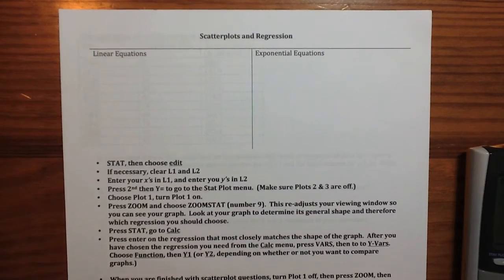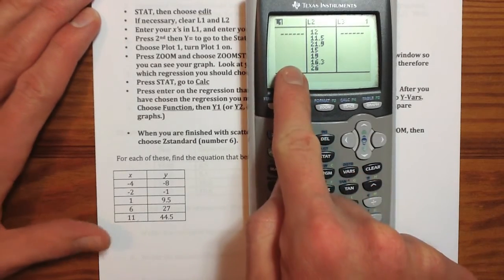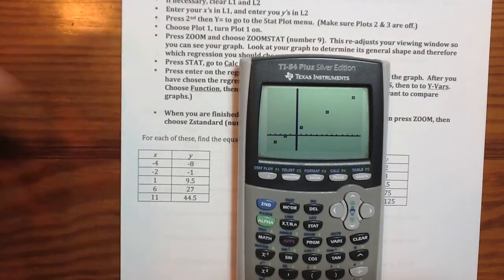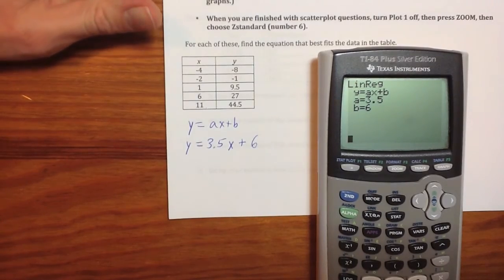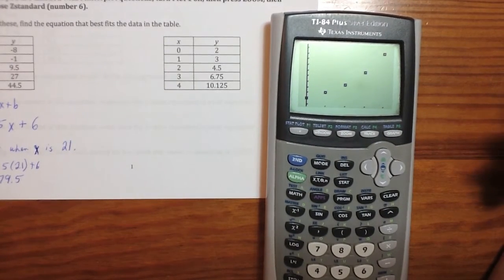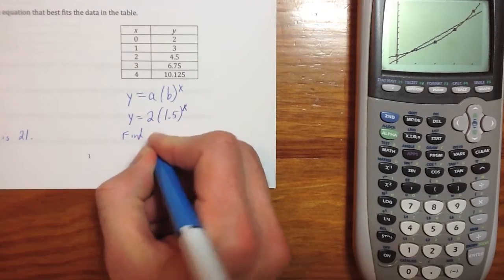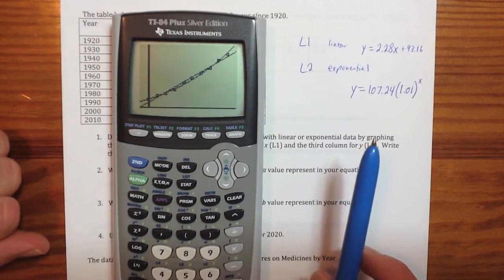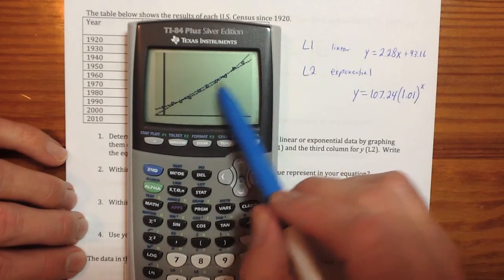Scatterplots and Regression